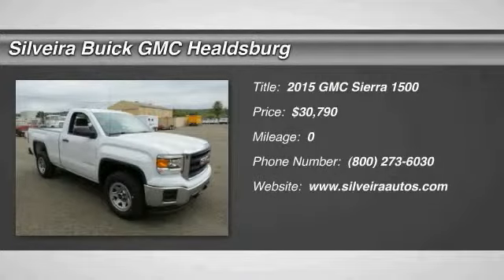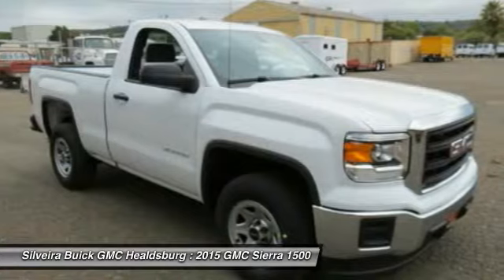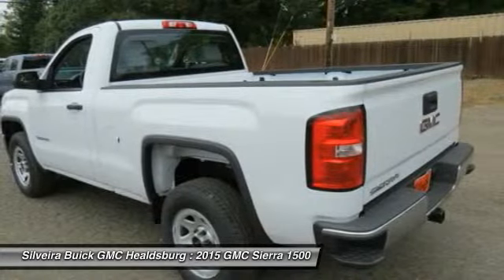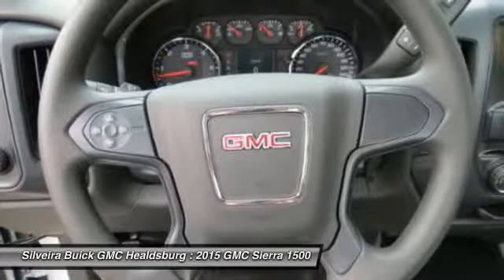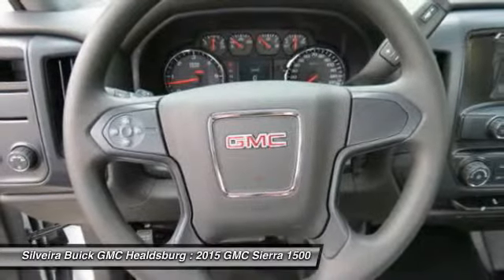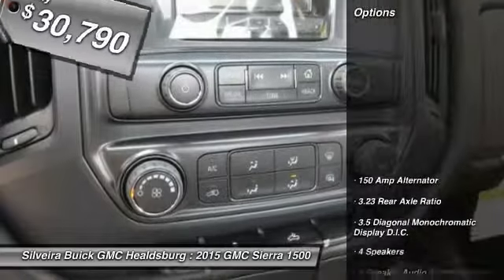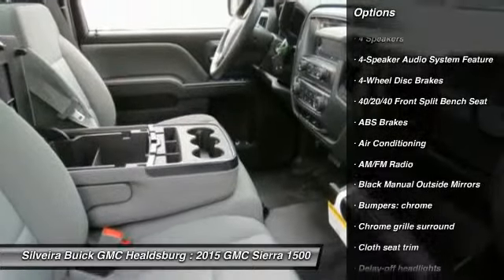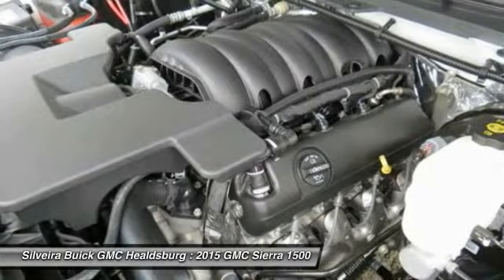2015 GMC Sierra 1500 Healdsburg CA 3150787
2015 GMC Sierra 1500

Pick up this Summit White 2015 GMC Sierra 1500, available today at Silveira Buick GMC Healdsburg. Featuring Automatic transmission, it has 0 miles. This could be the one you've been searching for.